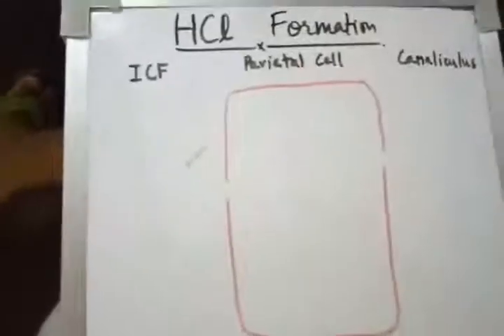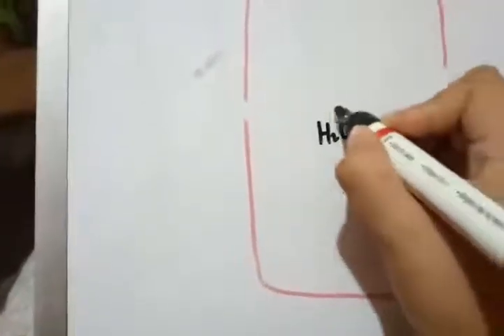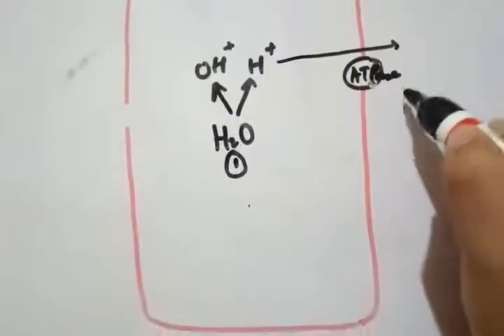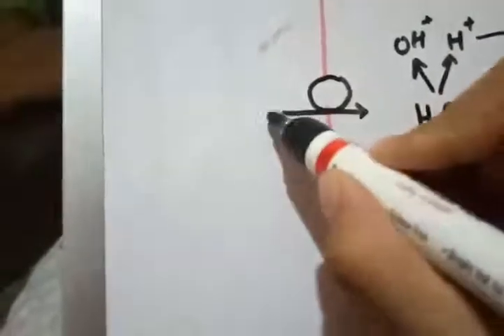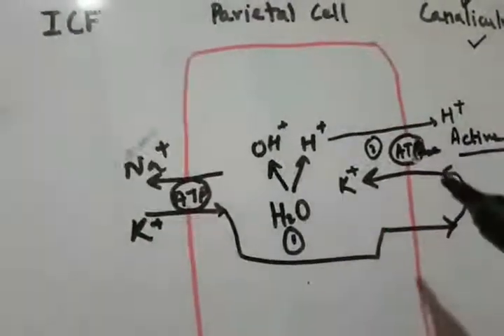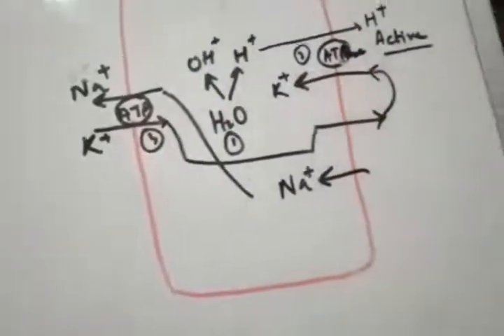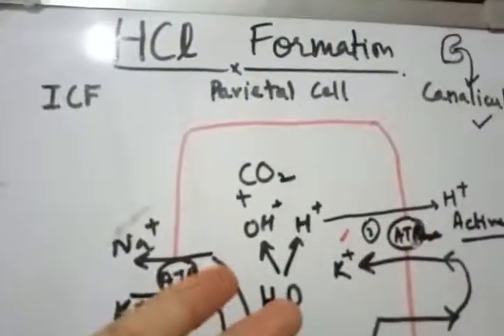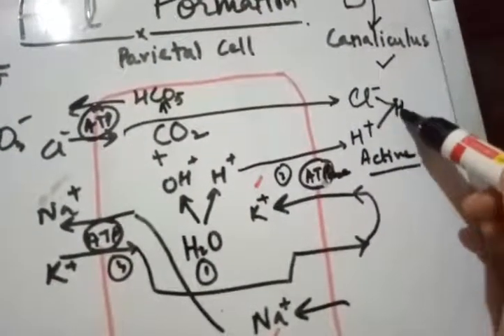HCL formation in stomach (WITH STEPS)